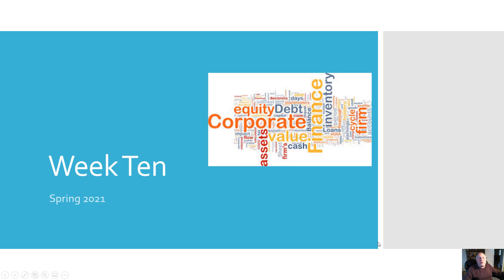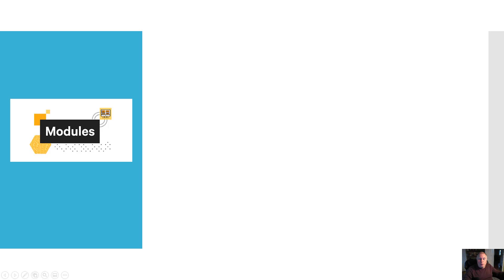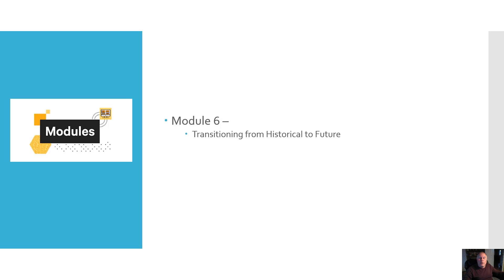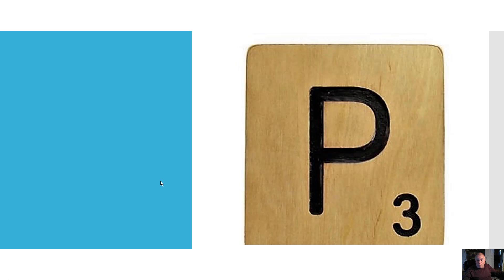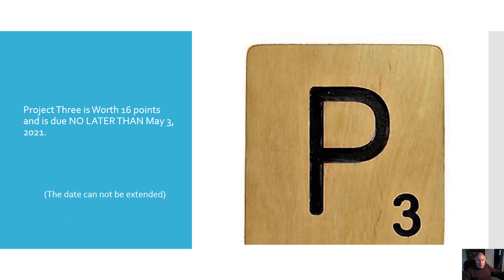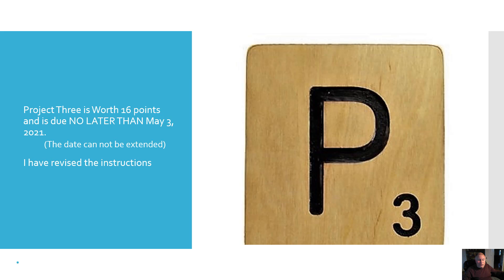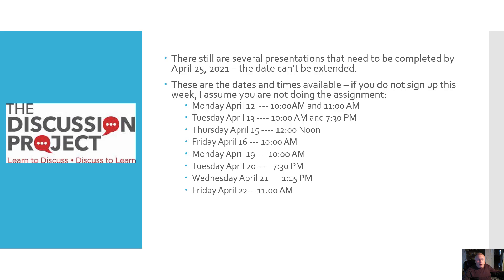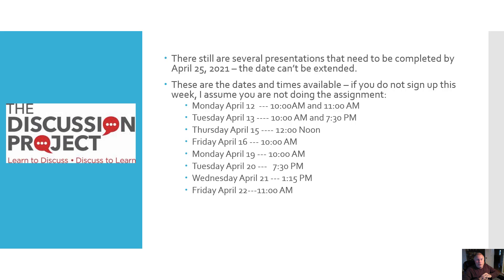Welcome to Week 10 FSA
An overview of what you should be working on this week in Financial Statement Analysis SUNY Geneseo Spring 2021